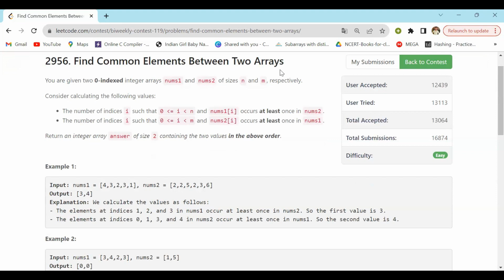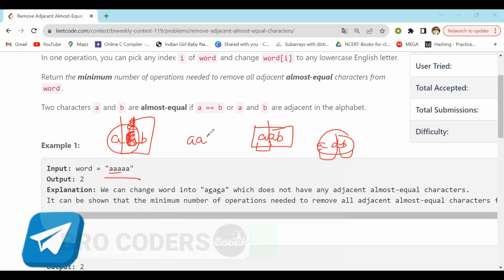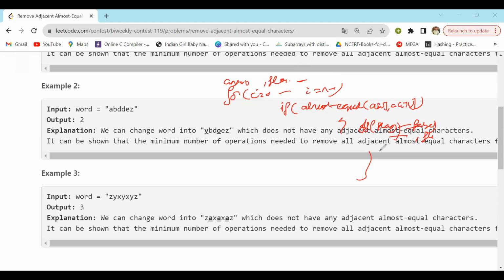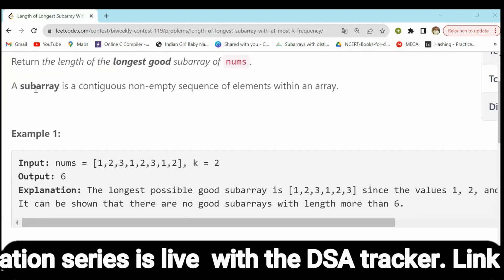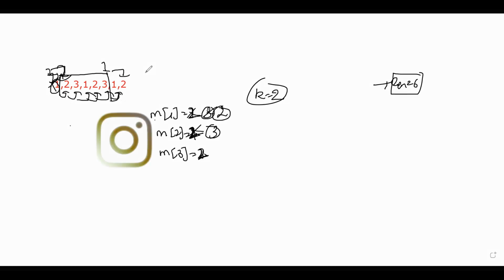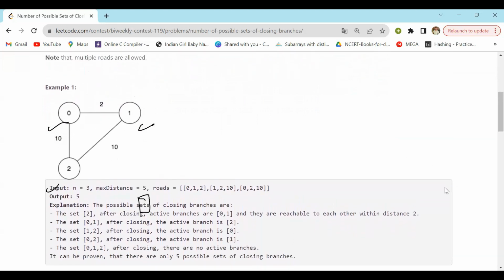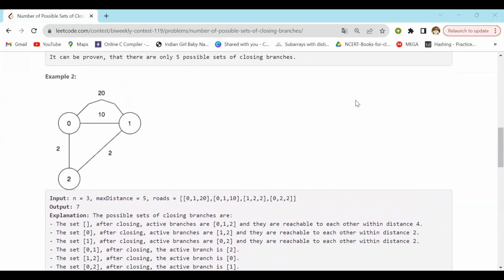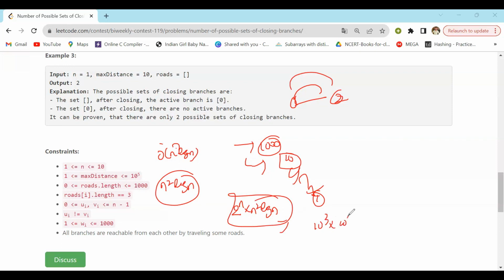🔥Day 08: LeetCode Bi-Weekly Contest 119 Discussion | 75 Contest Challenge 💪🏻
👉 Watch the video at 1.5x Speed for better experience!

👉Now-a-days we all must have heard about 75-Hard challenge the number 1 trending thing in India right now!! It's a great tool to build consistency and improve overall focus.

👉We thought why not bring it's coders version?
-- The "Bro Coders" version

👉 In this video we have discussed LeetCode Weekly Contest 375.If you Still have any doubt do comment it out we will reach out to you!!

But one thing we can assure you that if you complete this challenge then you will be a completely different coder. Don't miss out this opportunity as these are very rare!!!

👉🏼 Here in this video we are talking about ✋🏼 tools/ tips which if you use you will see better results!!

Use timestamps for precise seeking:
00:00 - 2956. Find Common Elements Between Two Arrays
02:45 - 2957. Remove Adjacent Almost-Equal Characters
16:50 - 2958. Length of Longest Subarray With at Most K Frequency
28:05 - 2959. Number of Possible Sets of Closing Branches

Bro Coders
Bro Coders 75 Hard Challenge
Bro Coders 75 Contest Challenge
75 Hard Challenge
75 Contest Challenge
What is 75 Hard Challenge
75 Coding Contest Challenge
Codeforces
Codechef
LeetCode
GFG
Hackerrank
AtCoder
HackerEarth
Contest editorial
Competitive Coding
Competitive Programming
CP
LeetCode Bi-Weekly Contest 119
Bi-Weekly Contest 119
LeetCode Contest
LeetCode discussion
2956. Find Common Elements Between Two Arrays
2957. Remove Adjacent Almost-Equal Characters
2958. Length of Longest Subarray With at Most K Frequency
2959. Number of Possible Sets of Closing Branches